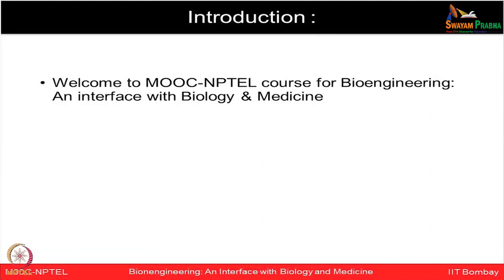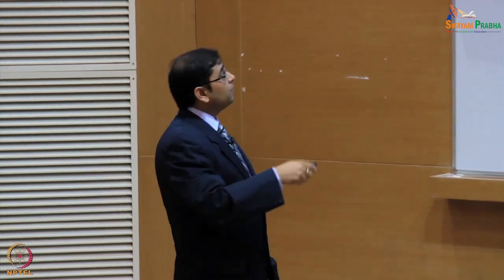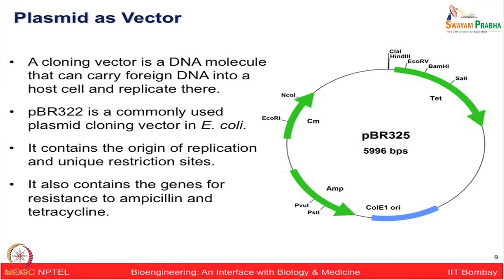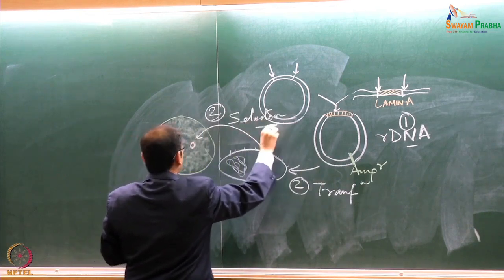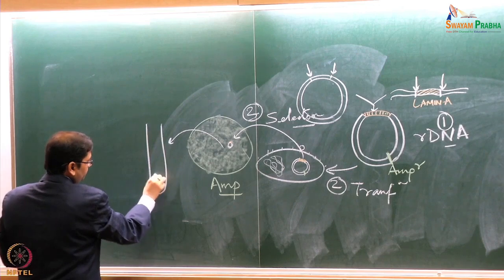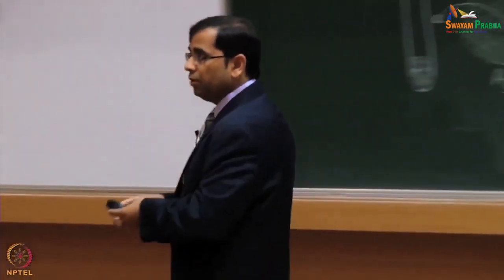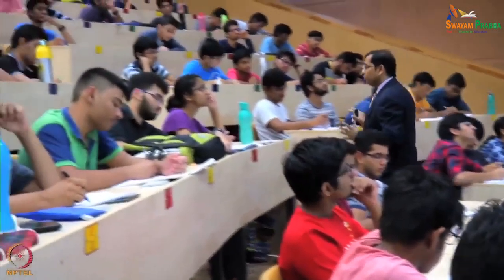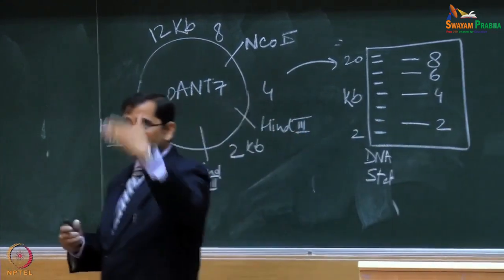Lecture 7 : DNA Tools: Gene Cloning